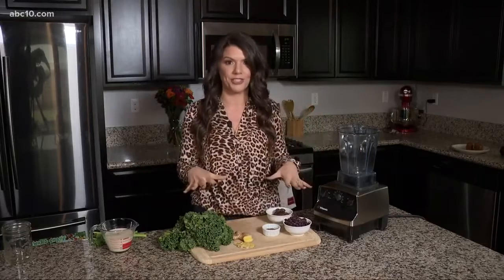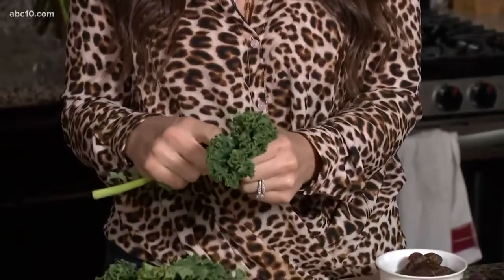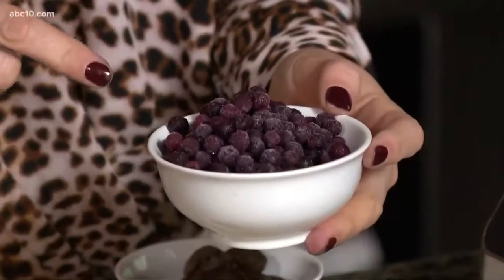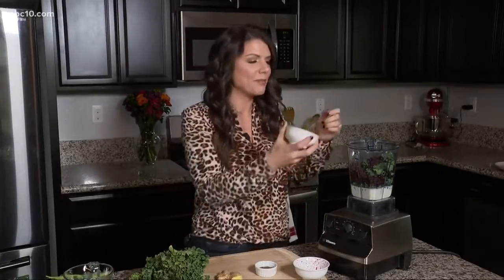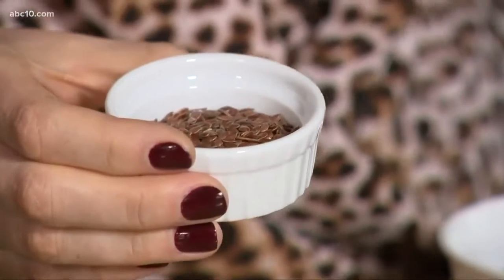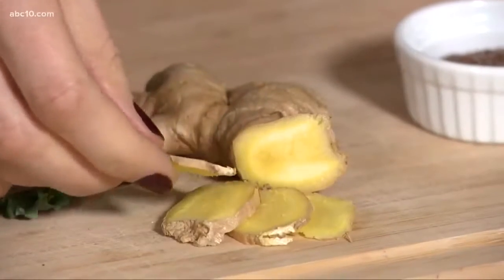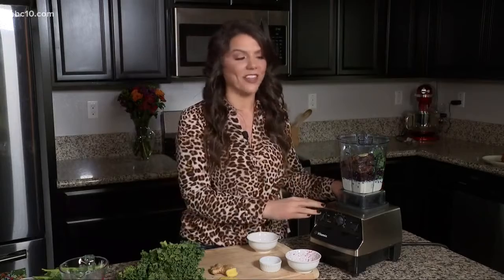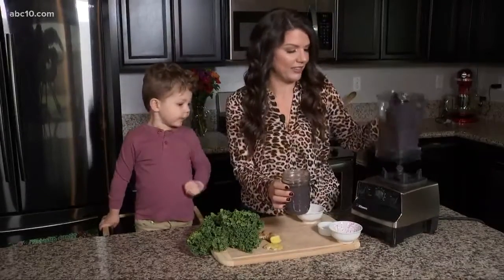Immune Boosting Smoothie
This smoothie is full of ingredients that help boost your immune system! If you get sick or start feeling sick this smoothie will help you bounce back!

INGREDIENTS

1 cup almond milk (or other non-dairy milk)
1 handful kale (stems removed)
1 cup frozen wild blueberries (regular blueberries also!)
3 dates (pitted)
1 tbsp flaxseeds
1/4-1/2 inch piece ginger root

INSTRUCTIONS

Add all of the ingredients to a high speed blender and blend until smooth and creamy.
Tip: If it's too thick, add more liquid. Make sure to taste before serving and adjust some of the ingredients to your taste. You can also add a few ice cubes at the end to make it colder.